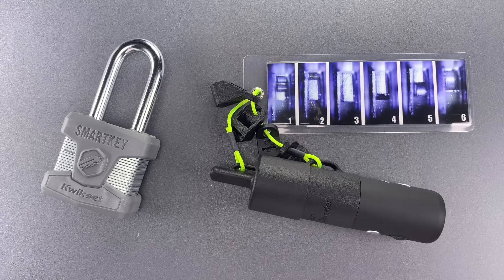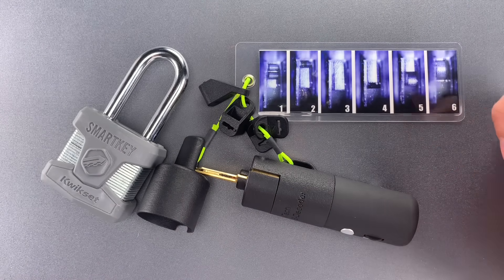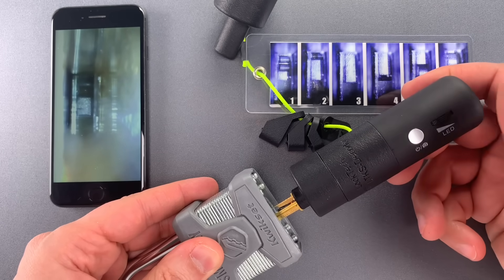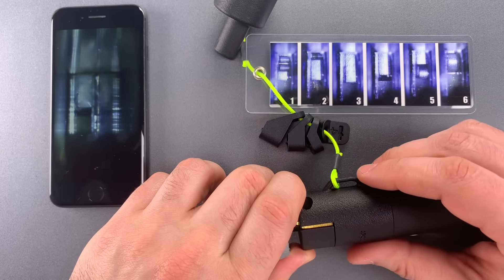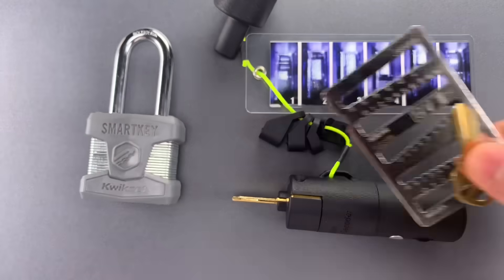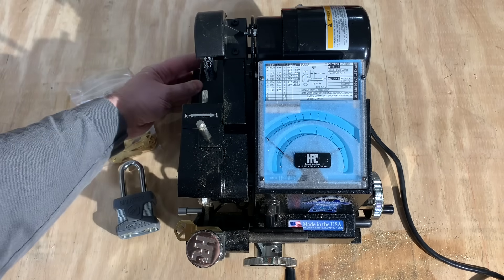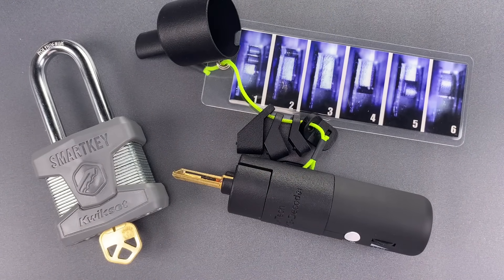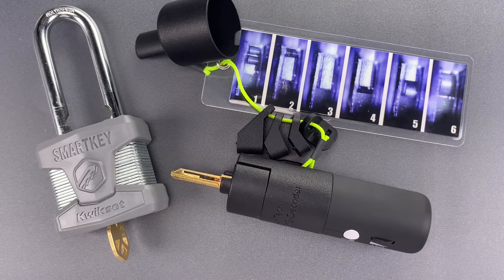[1209] This Tiny WiFi Camera Owns Kwikset SmartKey (LockTech LTKSD)